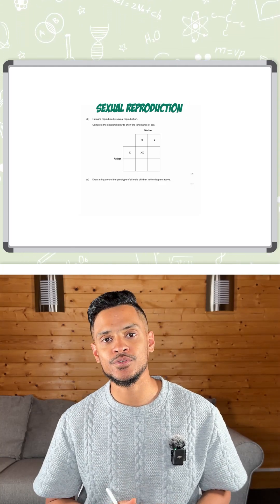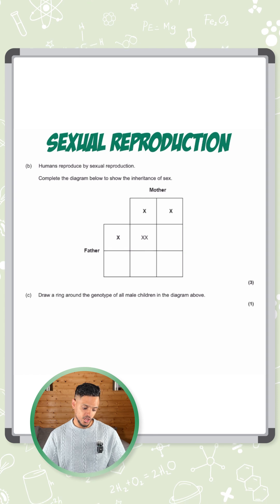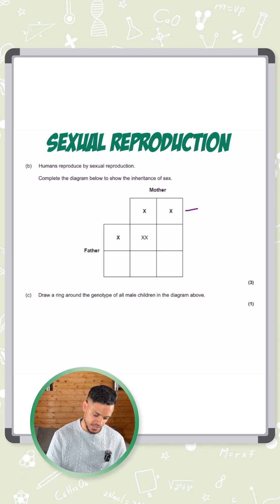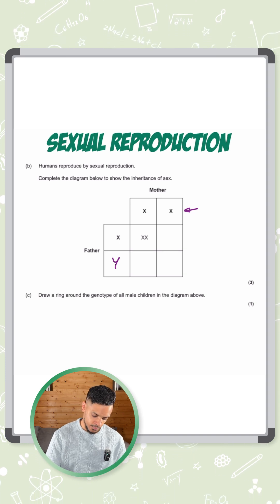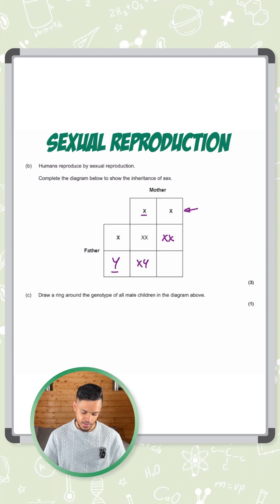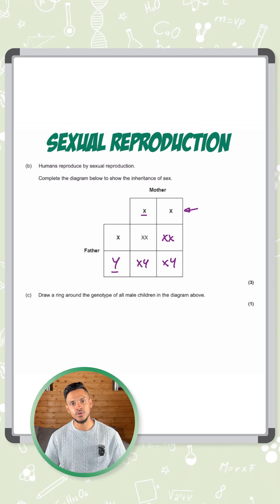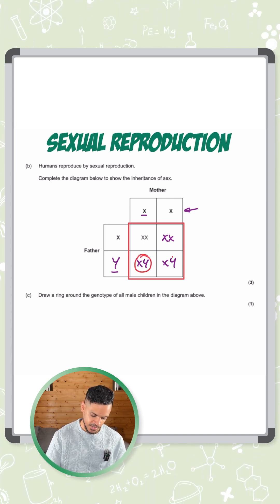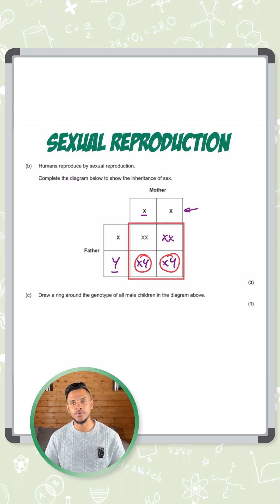GCSE Biology: Exam Question | Sexual Reproduction – Sex Inheritance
Humans reproduce sexually.

-Complete the diagram to show sex inheritance.
-Ring the genotype of all male children. ♂️♀️